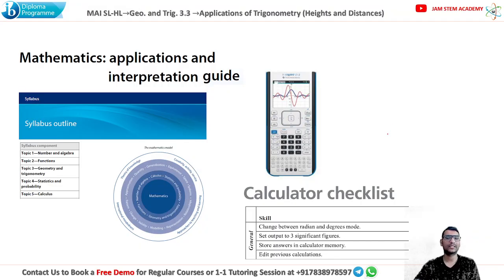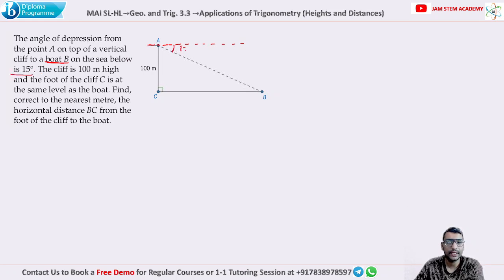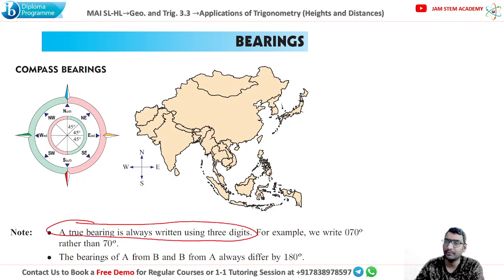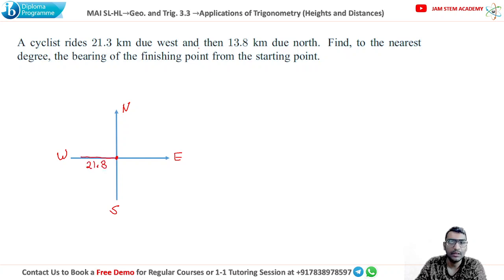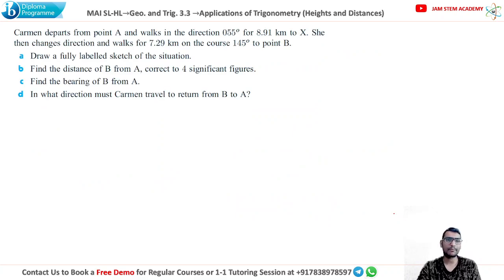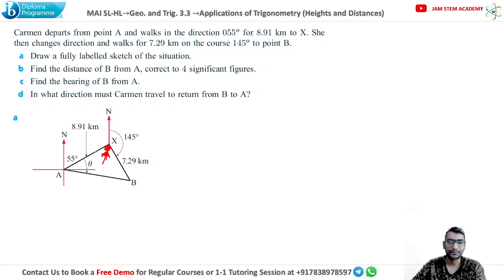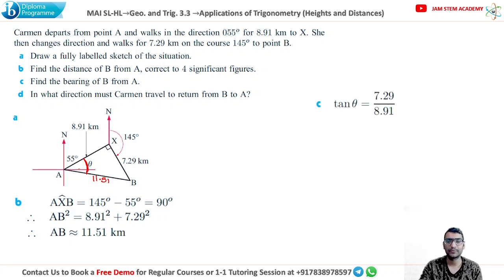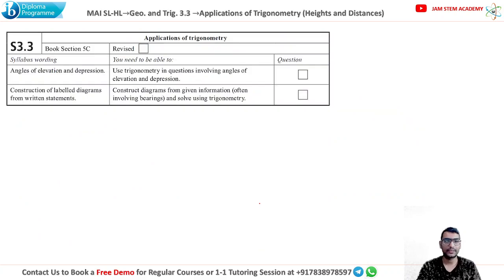Applications of trigonometry in height and distances, elevation, Depression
Topics:
1. Number and Algebra
2. Functions
3. Geometry and Trigonometry
4. Statistics and Probability
5. Calculus
📐 Applications of Trigonometry (Unit 3.3) | Heights & Distances, Elevation & Depression | IBDP Math AI SL & HL
In this video, we cover IBDP Mathematics: Applications and Interpretation (AI) SL & HL – Topic 3.3 Applications of Trigonometry, focusing on heights and distances and problems involving angles of elevation and depression.
You will learn:
✔ Understanding angles of elevation and depression
✔ Drawing correct trigonometric diagrams
✔ Applying sine, cosine, and tangent ratios
✔ Solving real-life height and distance problems
✔ Applications in surveying, navigation, and construction
✔ Proper use of GDC for trigonometric calculations
✔ Step-by-step solutions to exam-style IBDP questions
✔ Common errors students make in trigonometry questions
📘 This lesson is fully aligned with the IB DP MAI SL & HL syllabus and emphasizes clear diagrams, logical reasoning, and exam accuracy.
📌 Ideal for concept building, revision, and exam preparation.

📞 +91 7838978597